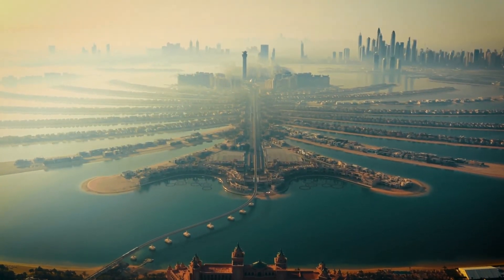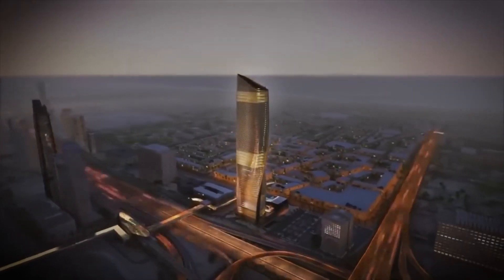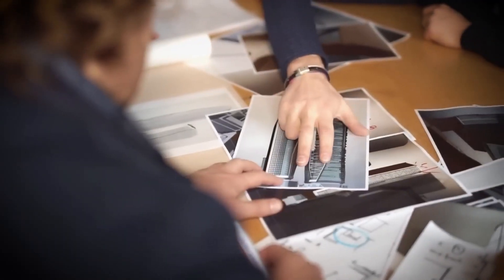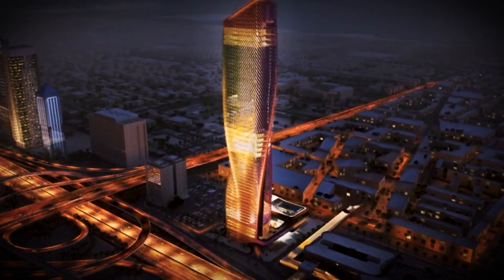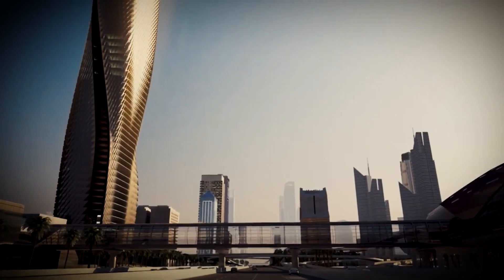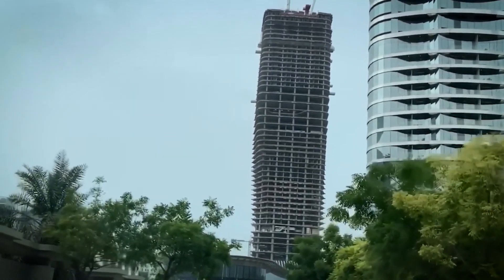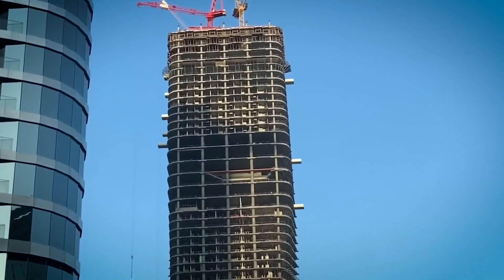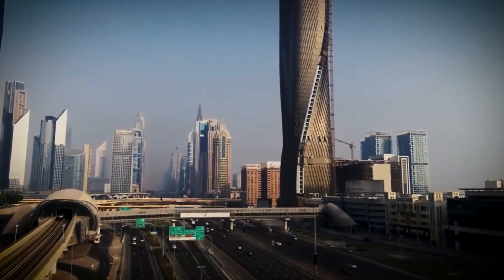Inside Dubai's Eco-Friendly Skyscraper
Discover the groundbreaking marvel that is the Al Wasl Tower in Dubai, poised to claim the title of the world's tallest sustainable tower. Join us today as we delve into the extraordinary engineering that propels this Dubai mega project to unprecedented heights. Uncover the Eco-friendly design elements that set this skyscraper apart in the realm of green architecture. Join the journey as we unravel the secrets behind the Al Wasl Tower's quest to redefine sustainability on a global scale.

CHECK OUT OTHER ULTIMATE PROJECTS:

How Switzerland Built The Longest Tunnel In The World